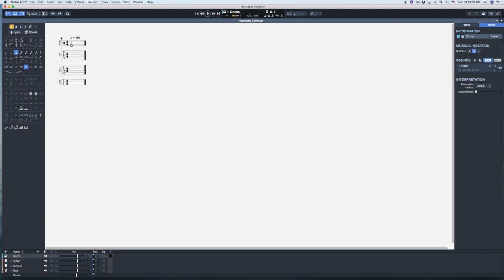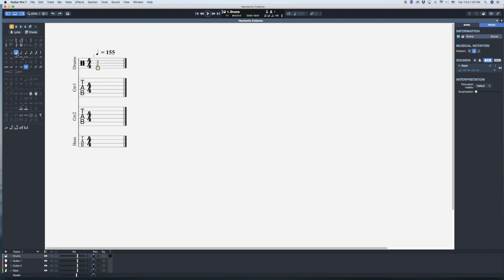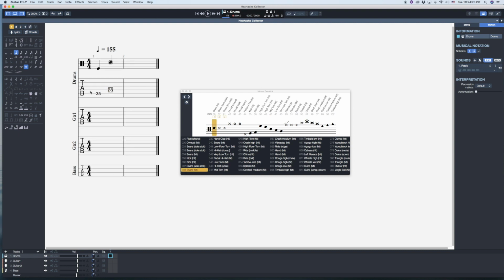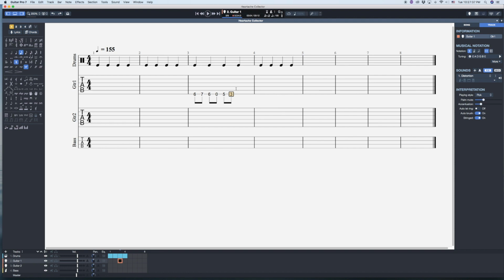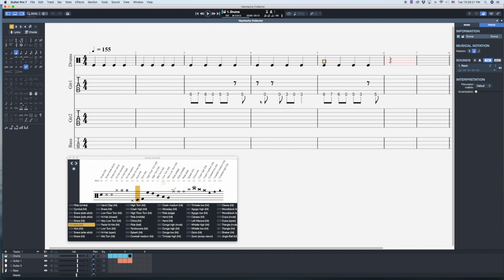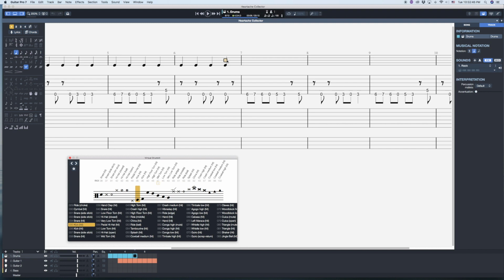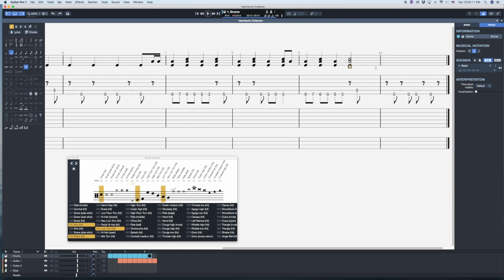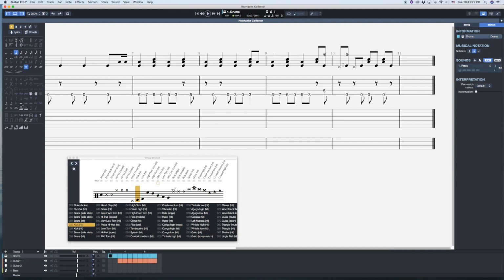Guitar Pro 7.5: Tabbing A Song (Beginner)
In this tutorial, we start tabbing the drums and guitar for an original rock song, briefly discuss rhythm theory, and of course, loads of keyboard shortcuts to make your tabbing process move faster.